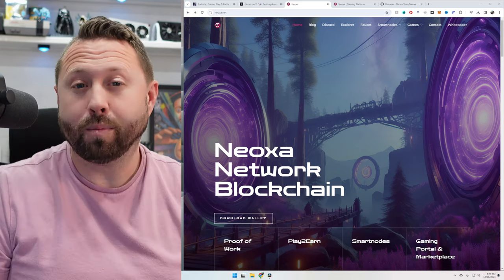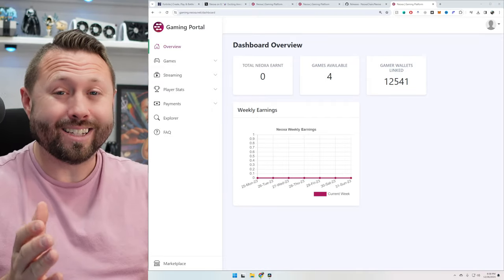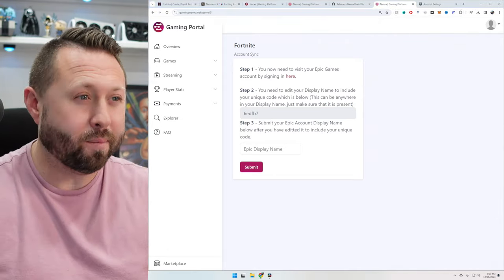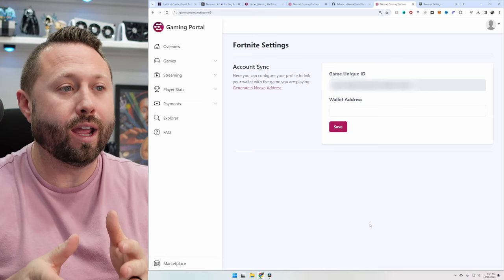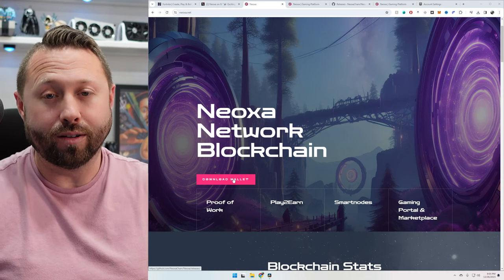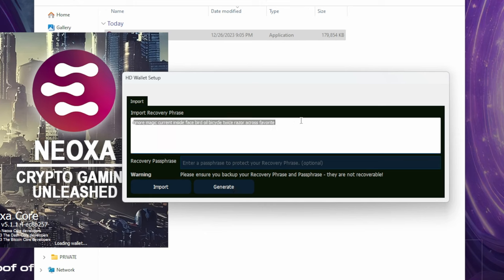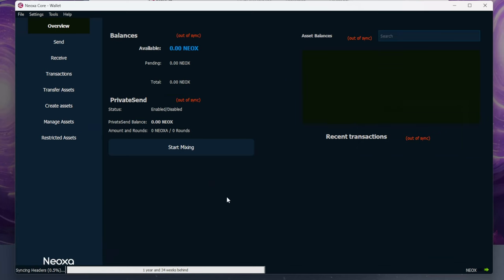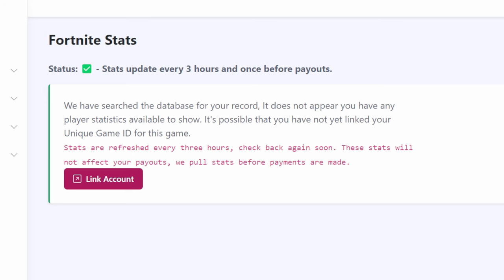How YOU can make MONEY playing FORTNITE! NEOXA Play to Earn!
In today's video we take a look at How YOU can make MONEY playing FORTNITE! The team over at NEOXA just released a major update to their PLAY TO EARN Platform.  Where you can earn Money through playing your favorite First Person Shooter with your Friends, FORTNITE! Neoxa has already released their integration with other FAMOUS GAMES like Grand Theft Auto, DOTA 2 and Rust!  In today's video I will show you in just UNDER 10 MINUTES you can start earning the NEXOA cryptocurrency while playing Fortnite! Goodluck, Have Fun, Make Some Extra Money and HAPPY GAMING!

⭐If you want to say "THANK YOU" for this Guide to The Hobbyist Miner, when you setup your Neoxa Gaming Dashboard Account there is a Spot for Refferal Code, Enter His 8ad788bf

🔥𝐒𝐡𝐨𝐩𝐩𝐢𝐧𝐠 𝐚𝐫𝐨𝐮𝐧𝐝 𝐟𝐨𝐫 𝐚 𝐊𝐀𝐒𝐏𝐀 𝐌𝐢𝐧𝐞𝐫 𝐨𝐫 𝐎𝐭𝐡𝐞𝐫 𝐀𝐒𝐈𝐂 𝐌𝐢𝐧𝐞𝐫𝐬? 𝐓𝐫𝐲𝐨𝐮𝐭 𝐀𝐒𝐈𝐂 𝐌𝐚𝐫𝐤𝐞𝐭𝐩𝐥𝐚𝐜𝐞, 𝐓𝐡𝐞 𝐏𝐫𝐢𝐜𝐞 𝐲𝐨𝐮 𝐒𝐞𝐞 𝐢𝐬 𝐭𝐨 𝐲𝐨𝐮𝐫 𝐃𝐨𝐨𝐫 𝐚𝐧𝐝 𝐈 𝐓𝐫𝐮𝐬𝐭 𝐓𝐡𝐞𝐦!

🔥𝐀𝐦𝐚𝐳𝐨𝐧 𝐋𝐢𝐧𝐤𝐬 𝐟𝐨𝐫 𝐌𝐢𝐧𝐞𝐫𝐬 𝐭𝐨 𝐂𝐡𝐞𝐜𝐤𝐨𝐮𝐭:
🔸My Favorite Efficient Inexpensive RX6600 GPU
🔸 One of the TOP NVIDIA GPUs I Can Recommend the 3070
🔸Beginner 6 GPU Mining Rig Frame
🔸12 GPU Mining Rig Frame
🔸iFixIt Tool Kit for Miners
🔸Thermal Pads I Have Tested – Kritical 20 W/mK
🔸Thermal Paste I Use MX-4
🔸 1200w Server Power Supply I Use for My GPU Rigs and Mini ASIC Miners
🔸Breakout Board for Server PSU
🔸1300w ATX Power Supply for GPU Mining
🔸Mini Screen for GPU Mining Rigs
🔸Sony ZV1 Camera I Use

📺Video Content and Chapters:
00:00 How to Make Money Playing Fortnite!
00:20 What is Neoxa Crypto and How Does it Earn you Money Gaming?
01:00  Guide to Start Earning Money Playing Fortnite Here!
01:25 Step 1 - Create an Account on Neoxa.Net
01:50 Step 2 - Connect Fortnite with your Neoxa Gaming Dashboard
03:45 Step 3 - Setup your Neoxa Wallet aka Bank Account
06:00 Step 4 - Connecting your Neoxa Wallet to the Gaming Dashboard
06:55 How often do you get Paid for Playing Fortnite?
08:15 It's Time to Play Fortnite and Earn!
10:00 Earn Money Playing Video Games and Having Fun!